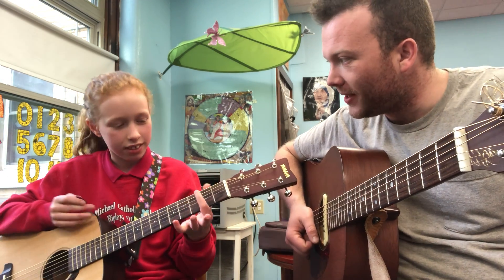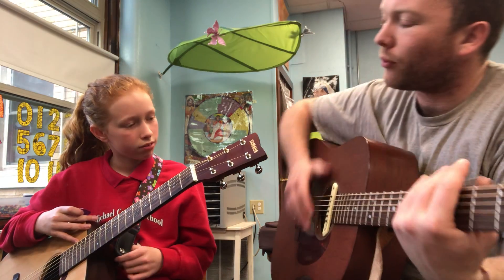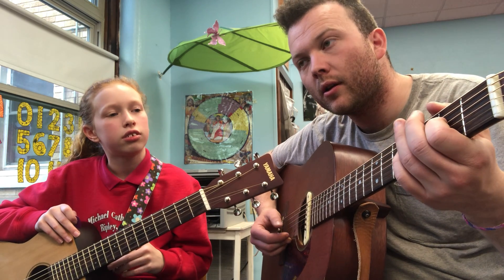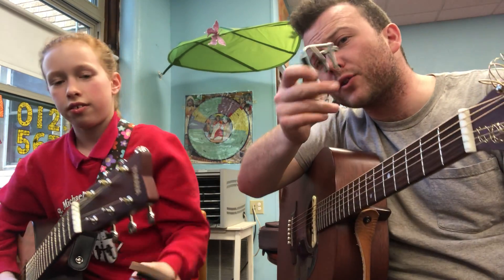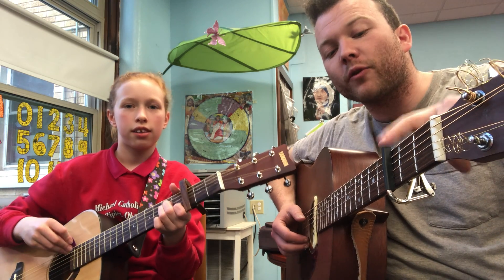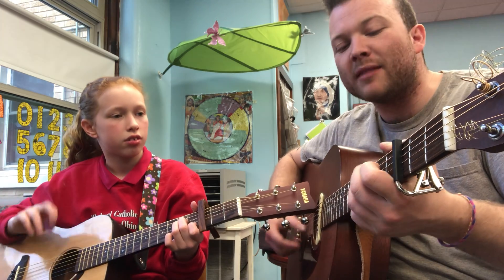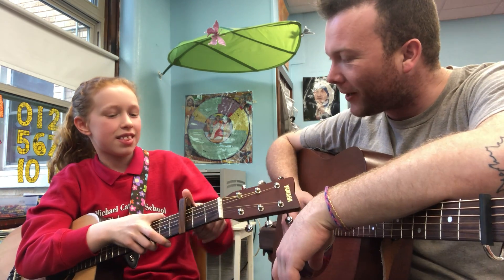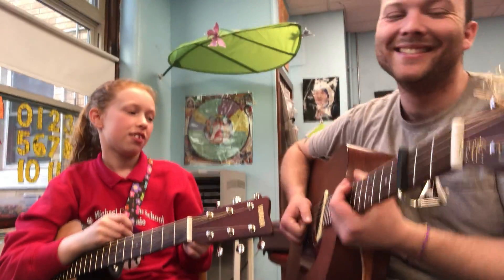Alyssa Practice (More Harry Potter Music)